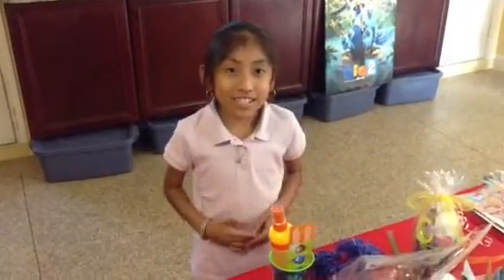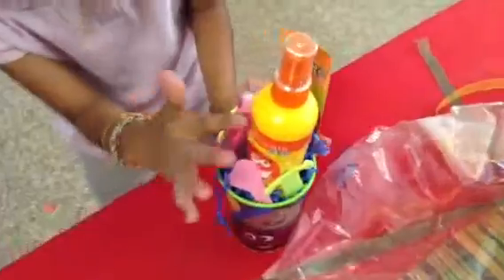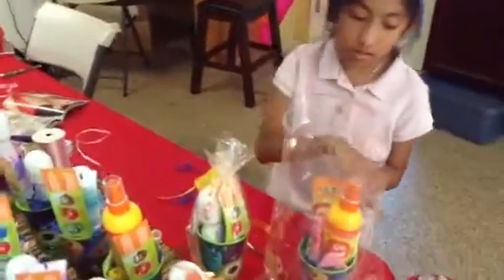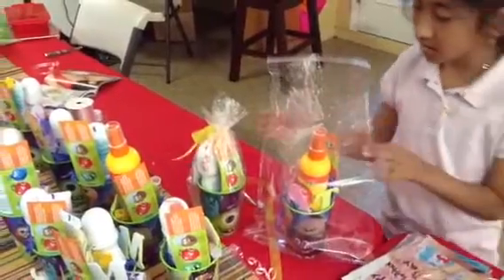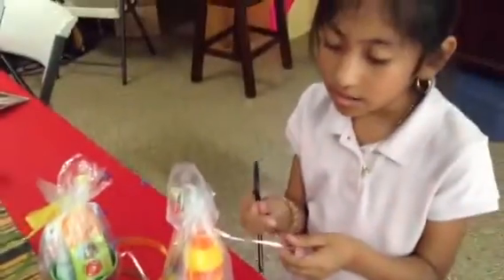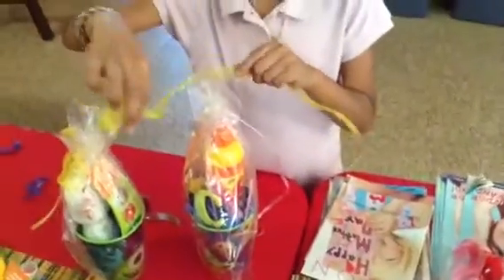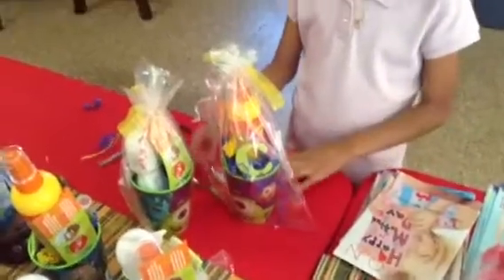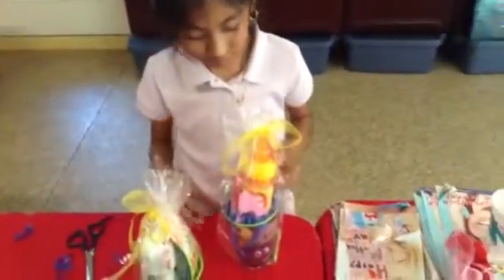Kid's Baskets with Belinda